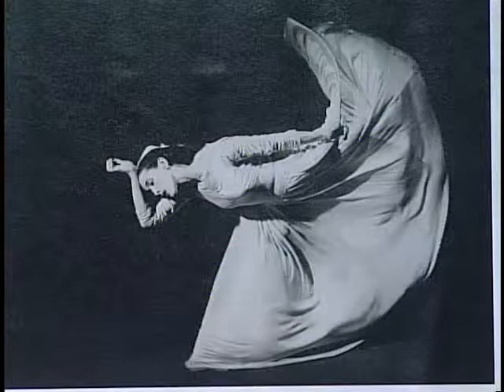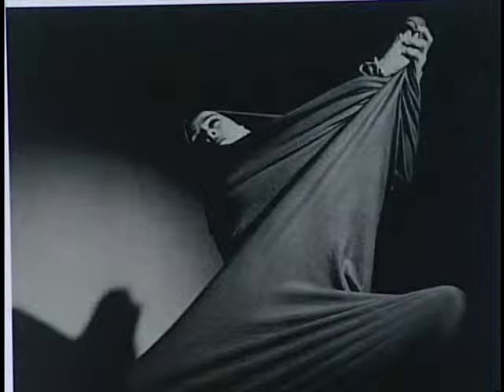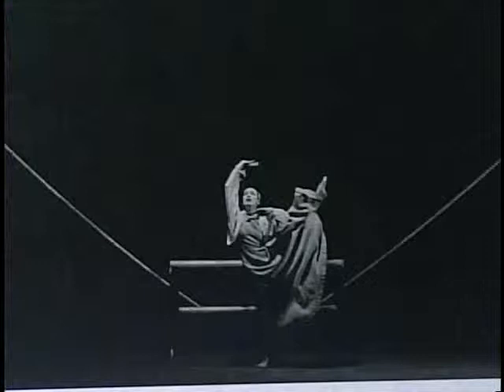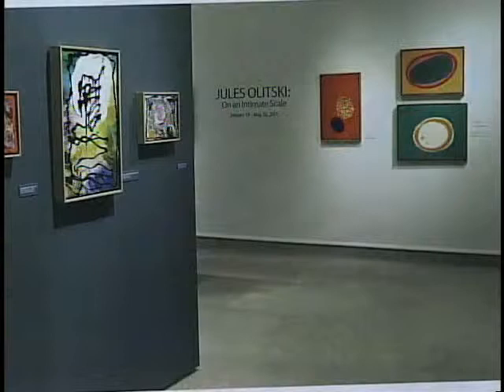Reading Public Museum - Comcast Newsmakers - Barbara Morgan/Jules Olitski Exhibitions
Host Jill Horner talks with Mike Anderson about two exhibitions: "Barbara Morgan Photography" (January 26 - May 5, 2013) and "Jules Olitski: On An Intimate Scale" (January 19 - May 26, 2013).